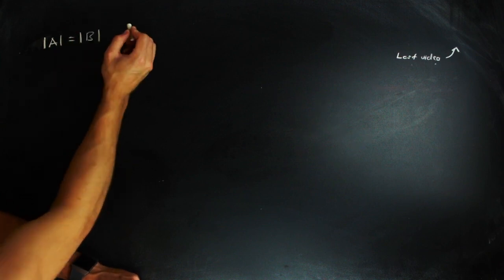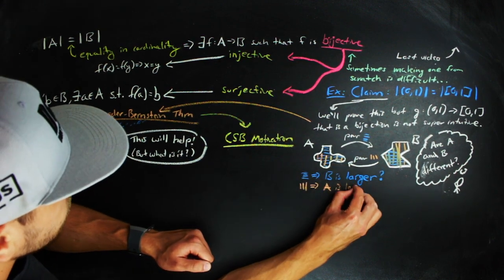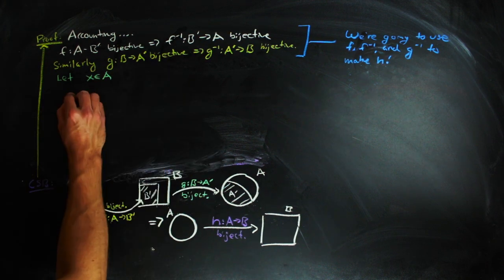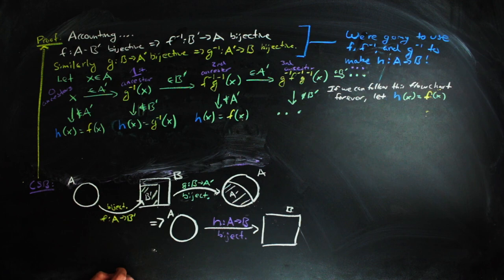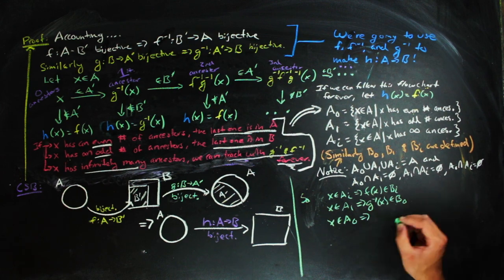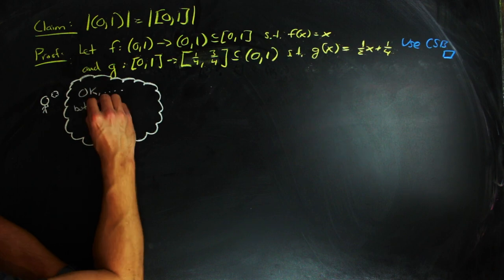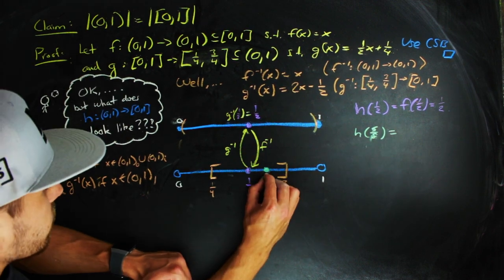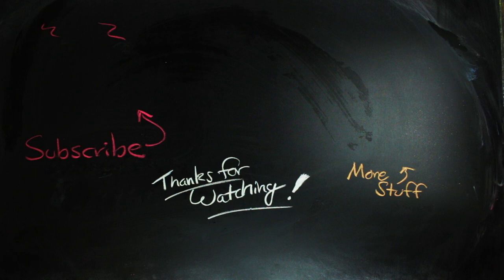Cardinality and Cantor-Schroeder-Bernstein | Nathan Dalaklis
The Cantor-Schroeder-Bernstein Theorem (or CSB), is a tool used to determine if two sets have the same cardinality. It is particularly useful when equating the cardinality of sets of infinitely many elements. Here, we go over a proof of the theorem and try to illustrate the construction at the heart of the proof as well. This video will probably be easier to parse if you've seen at least the first half of the previous video listed

Also, I wanted to thank STUDY TIME for the topic suggestion that resulted in this video and the one from last time. If you have any particular areas or topics of math you'd like me to cover, you can leave them in the comments below. Maybe they'll turn into a video too!!!

A statement of the theorem (not in pictures :D ):
CSB: Given two sets, A and B and subsets A' and B' of A and B respectively, if |A|=|B'| and |B|=|A'| then |A|=|B|.